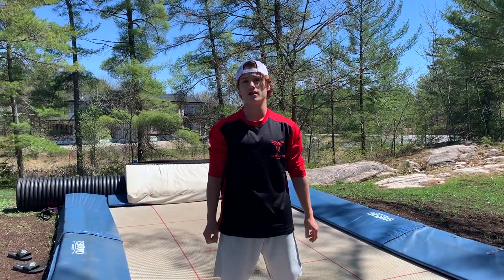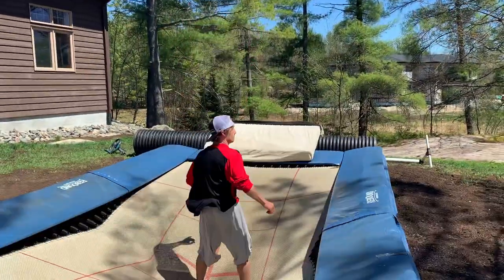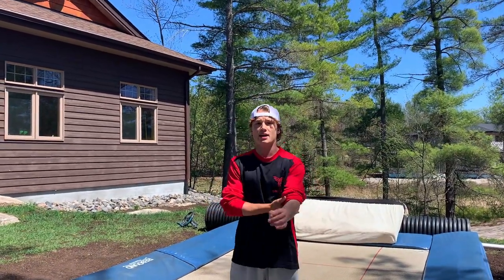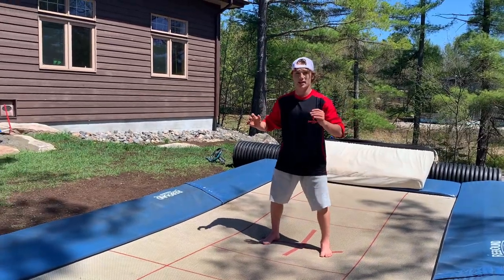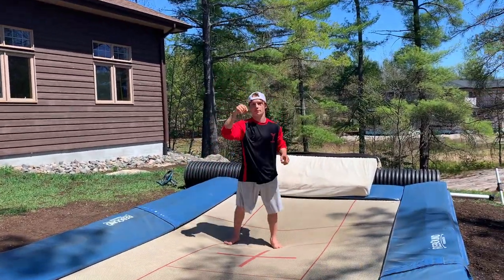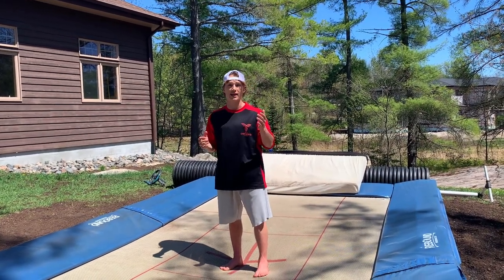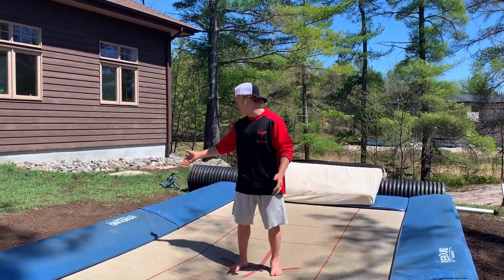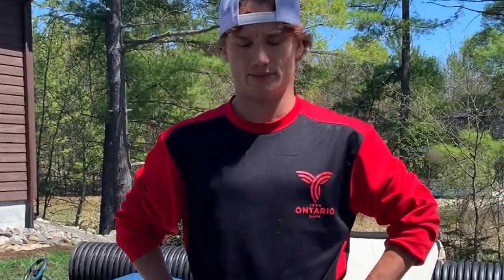HOW TO DOUBLE RODEO 9 | Kangaroo Flip Skis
👾 SLOPE ACADEMY ⤵️ (Best Freestyle Skiing Community & Coaching)

Learning "HOW TO DOUBLE RODEO 9" is challenging!! Especially trying to get it done properly! Learning how to double rodeo or double flat when your just getting start can be tricky 😄 So, I have put together a double rodeo tutorial vid that will teach you all the tricks and tips so you can start landing them asap 💙